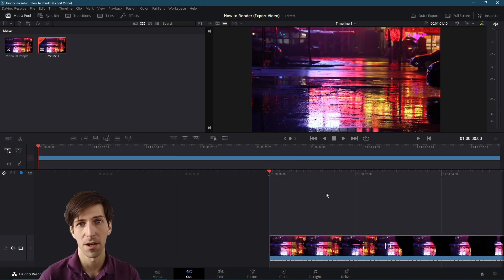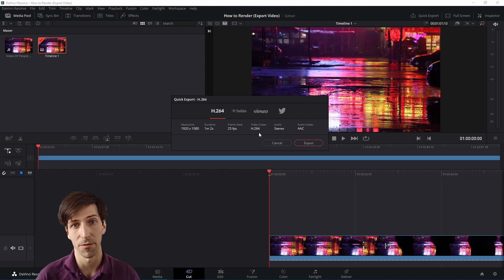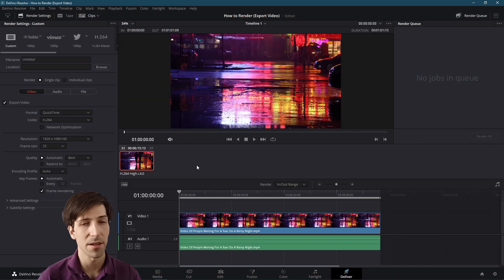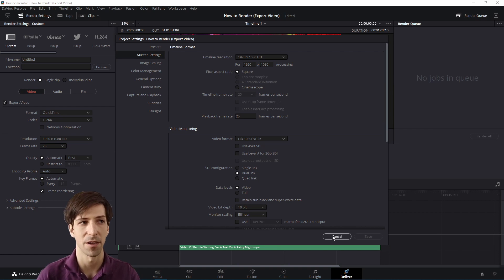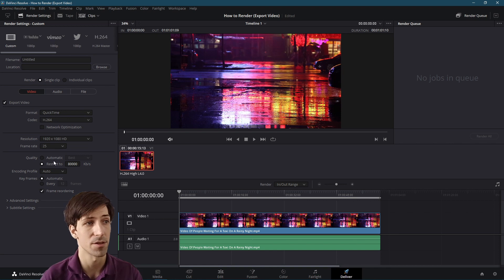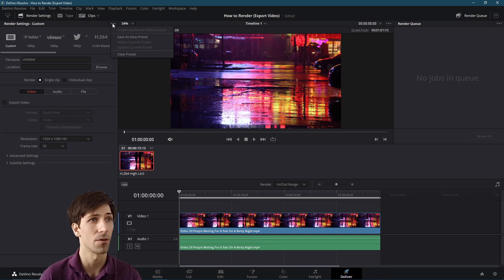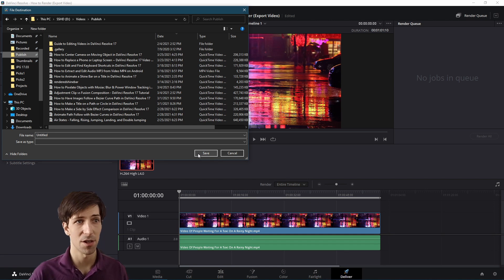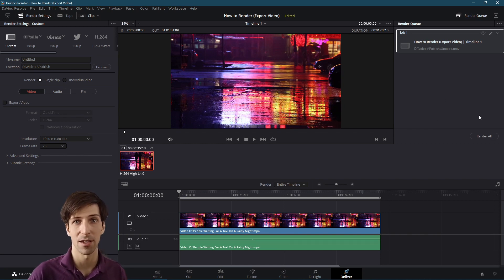Guide to Rendering Videos in DaVinci Resolve 17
What you need to know about exporting / rendering your videos from DaVinci Resolve 17 to MP4, MOV, or other video formats.